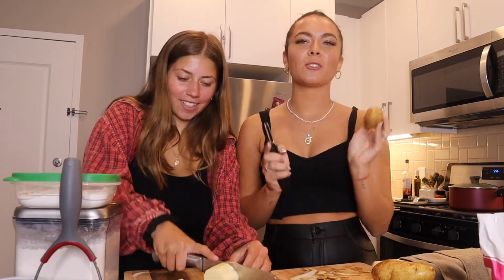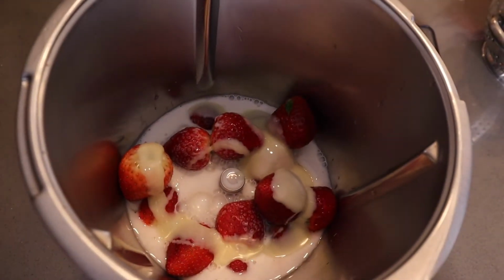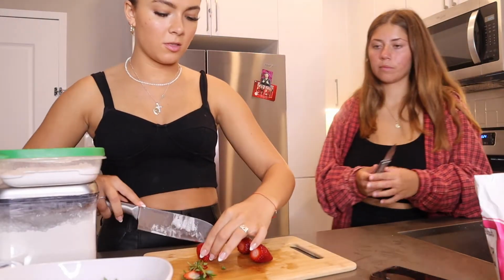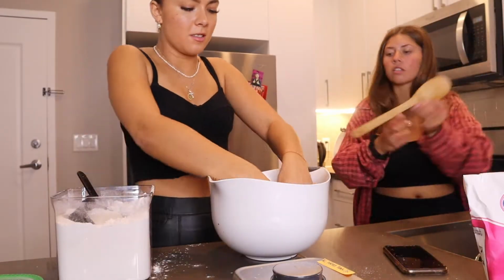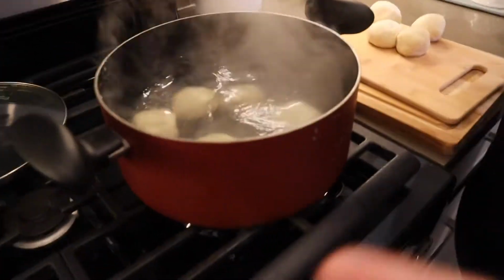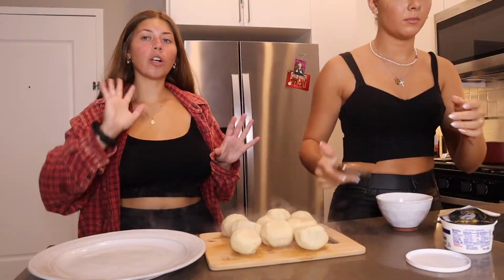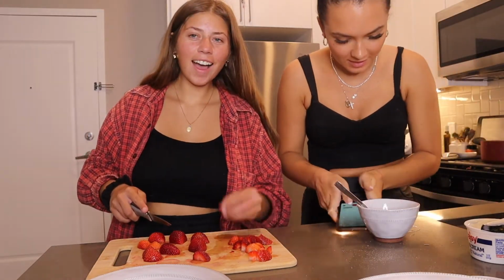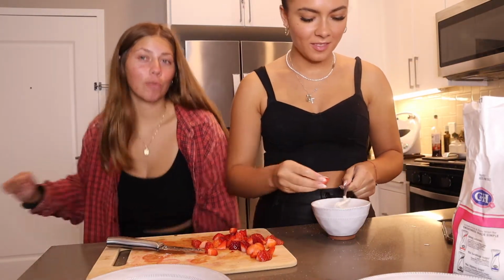Making an Authentic Polish Meal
Heyy this is my childhood best friend since Kaeyra. It was so fun making this meal. It turned out AMAZING!! This is one of my favorite polish meals I have ever had! I would defiantly recommend you making this.
Kaeyra's IG: Kaeyra
Kaeyra's tiktok: Kaeyramusic
Kaeyra's Spotify: Kaeyra
                                            Here is the recipe :
Ingredients:
3 potatoes
1 egg
1 cup of flour
1 box of strawberries

Recipe:
1. Boil water, peel and cut the potatoes. Boil until soft. Strain the water. Mash up the potatoes really well. Cool the mashed potatoes.
2. With the mashed potatoes add the egg and flour. Mix and knead until it turns into a dough. ( don’t be afraid to get your hands dirty )
3. Tear a part a piece from the dough. Roll into a little ball. Flatten out the ball. Put a strawberry inside the dough. Seal the edges and roll into a ball.
4. Put all of the balls with the strawberries in them in boiling water for 5 minutes. Let cool.
5. Plate it. You can make a strawberry smoothie to put on top or any sweet sauce you prefer. Eat up! 😊🍓❤️